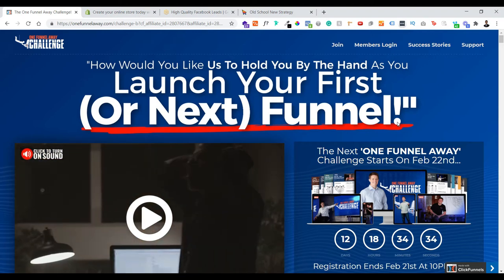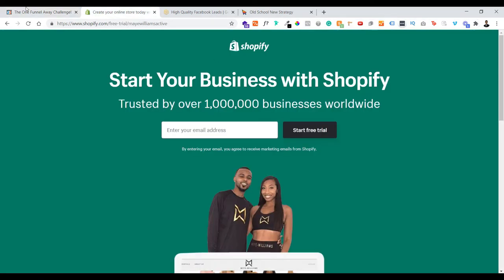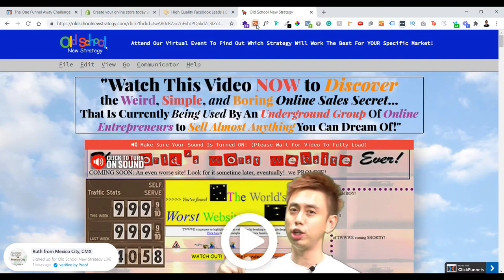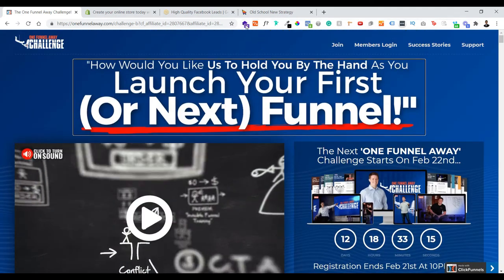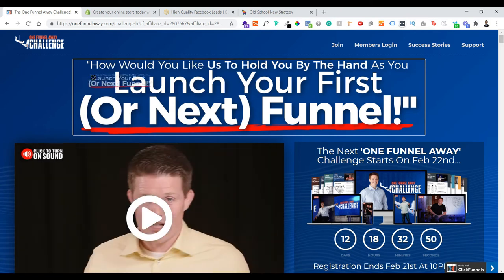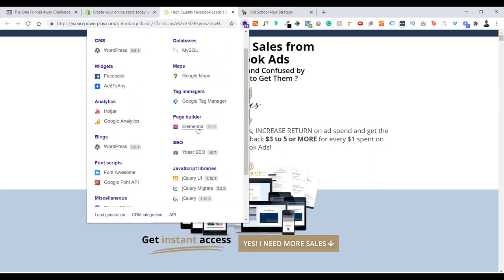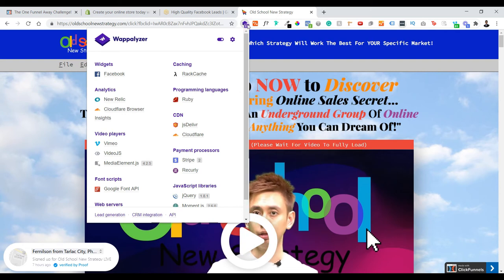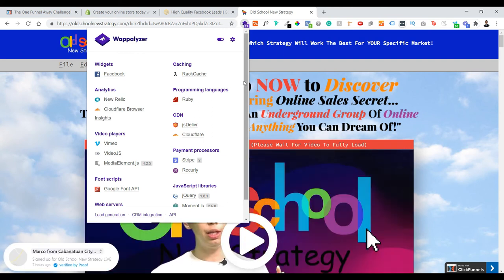How to Spy on Website Using Wappalyzer [UPDATED Tutorial]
Wappalyzer Review UPDATED! This tutorial will show you how you can easily spy on the technical aspect of a website, landing page, or funnel using Wappalyzer.

⏱️VIDEO CHAPTERS⏱️
00:00 - how do you spy on a particular website
01:00 - What Runs Chrome Extension Review
01:55 - What Runs Chrome Extension Alternative
02:20 - Wappalyzer VS. What Runs